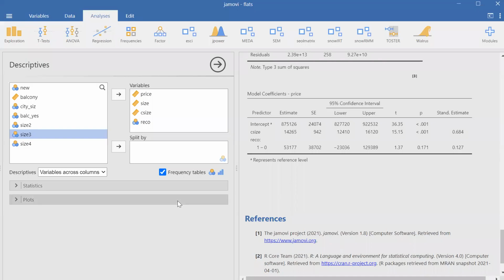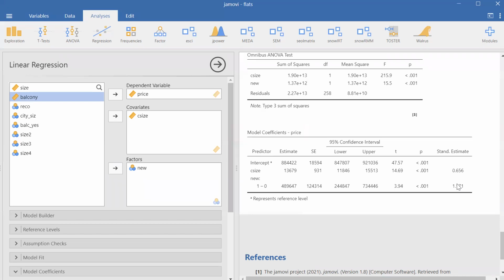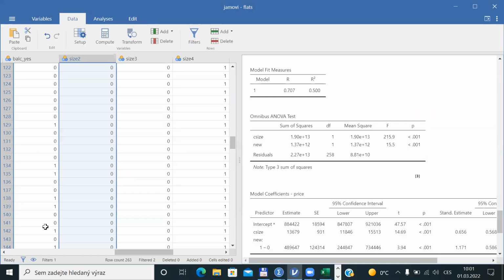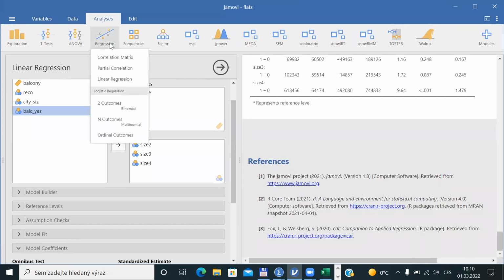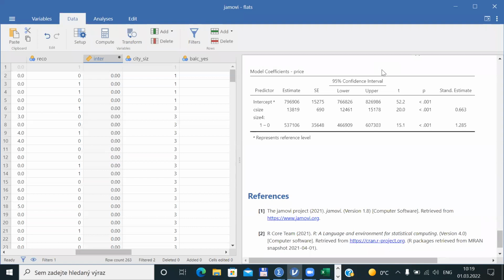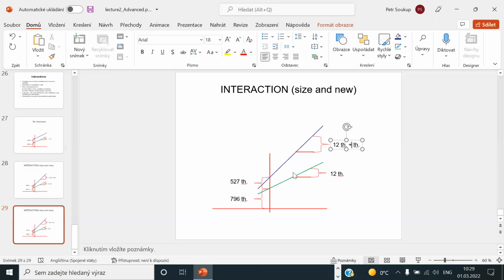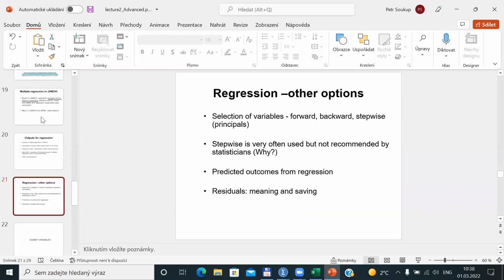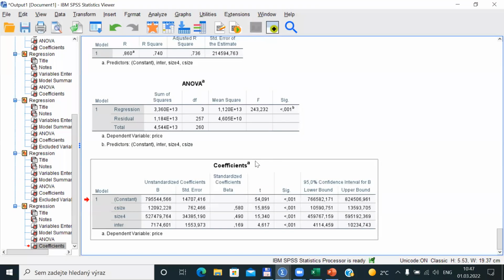Multiple regression II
Dummy variables (nominal and ordinal predictors). Interactions. Multiple regression in SPSS